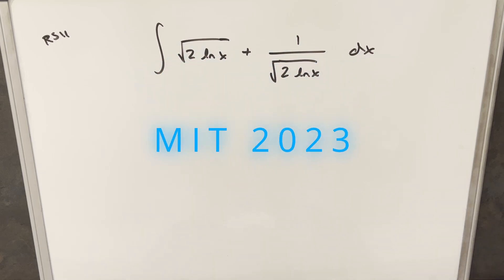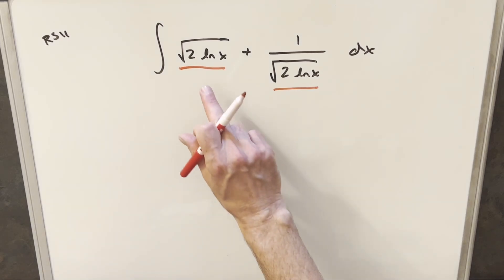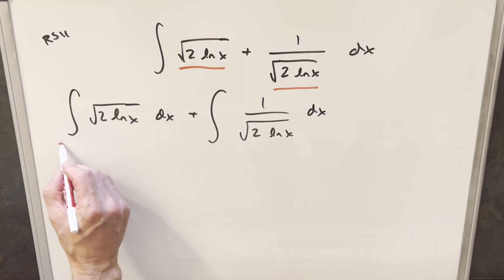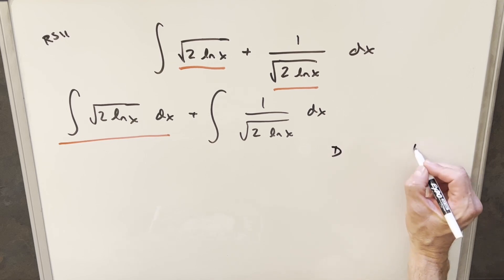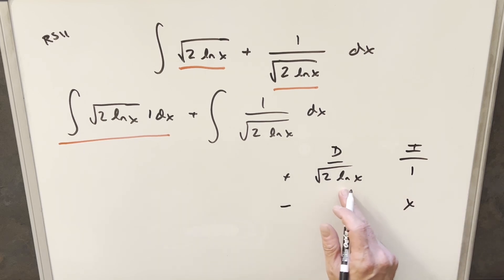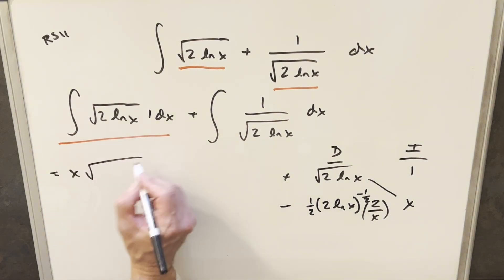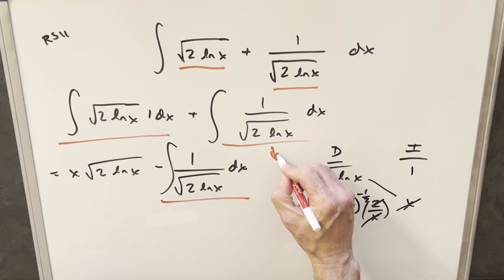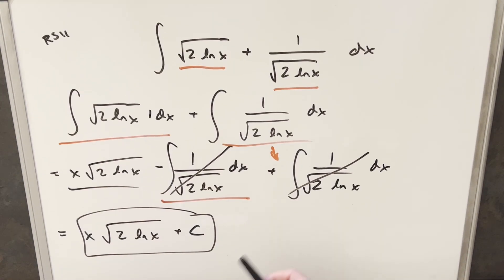MIT Integration Bee 2023 Regular Season #11